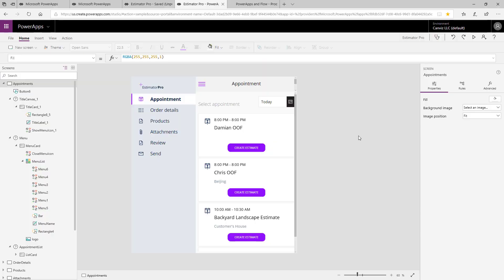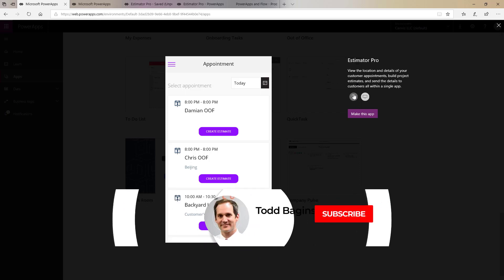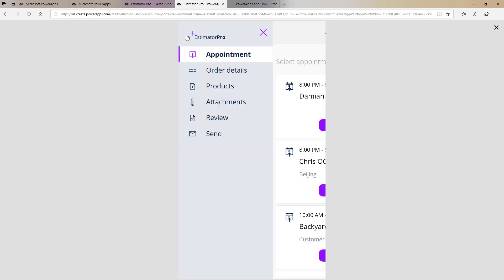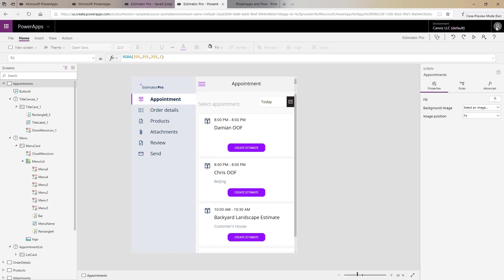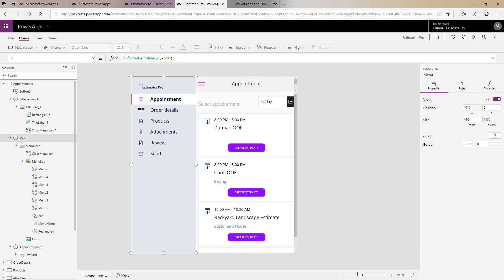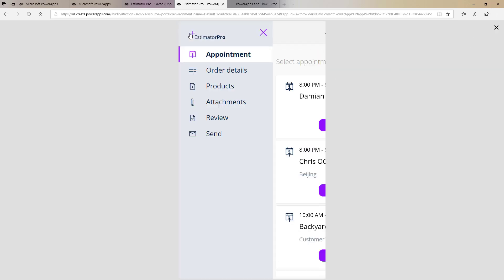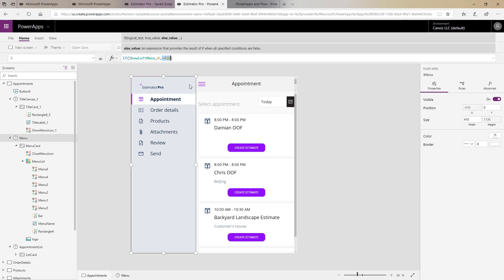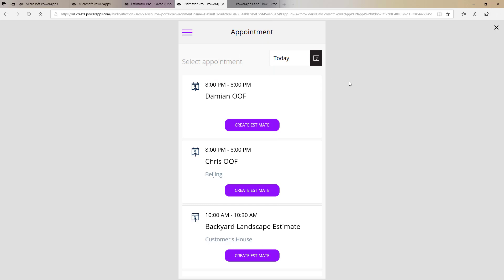Create slide-in menus in Power Apps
In this video I demonstrate how to make slide-in menus in Power Apps.  I made this video 2 years ago so it is possible the code in the Estimator Pro app has changed and does not match what you see in the video 100%.